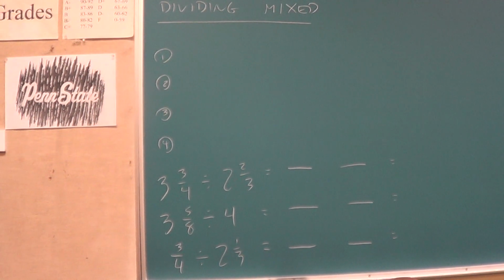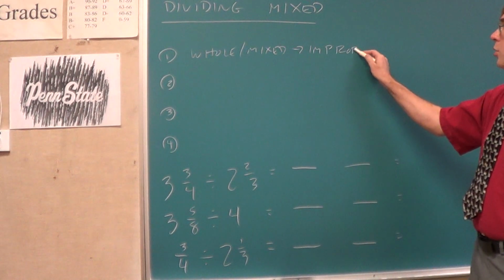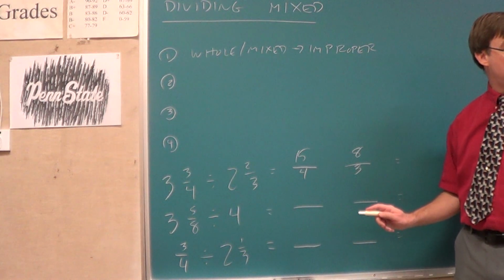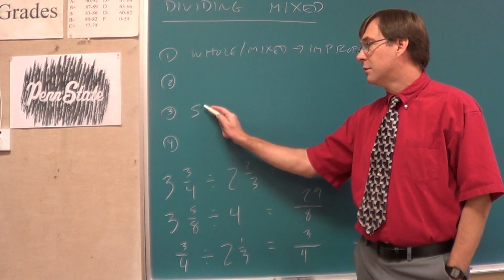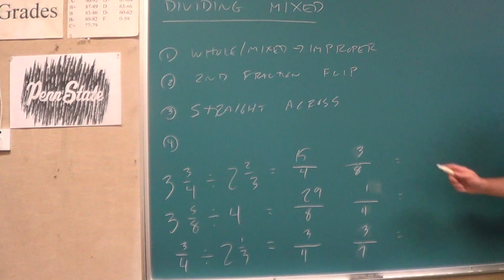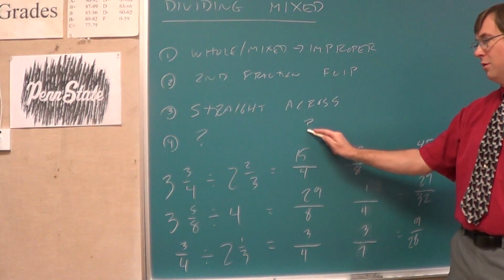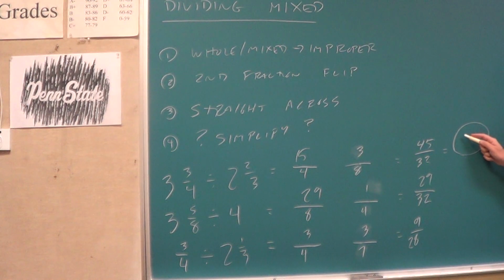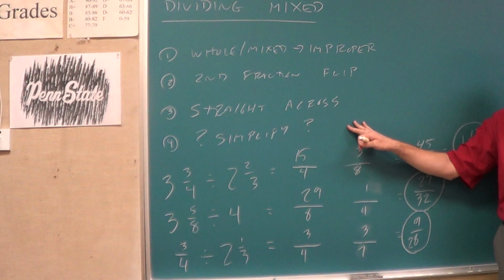Math 7 Video, Lesson 67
dividing with mixed numbers